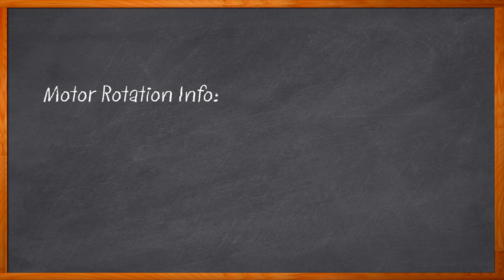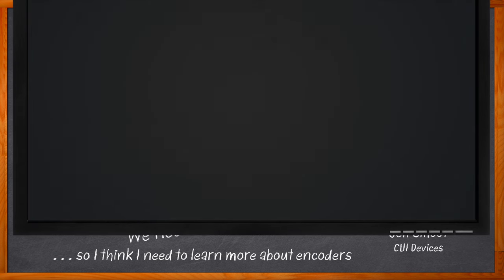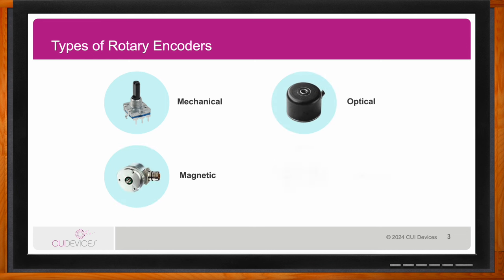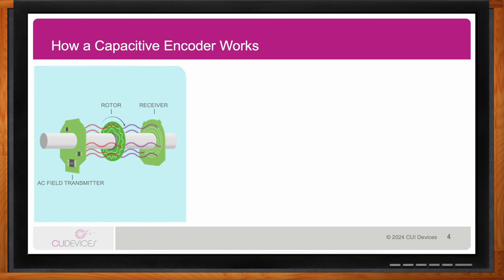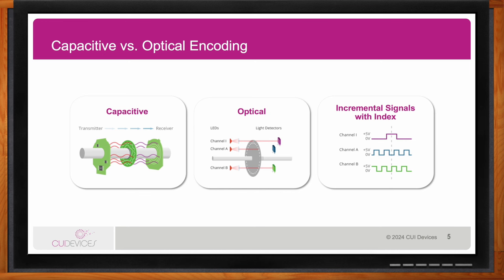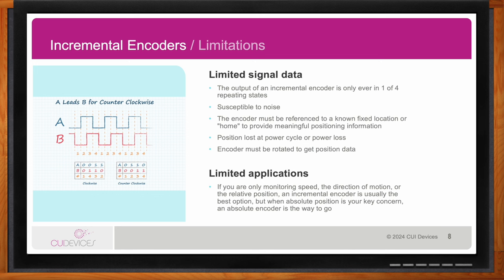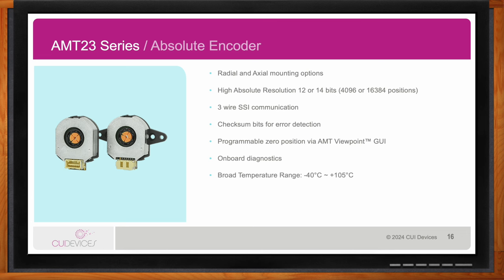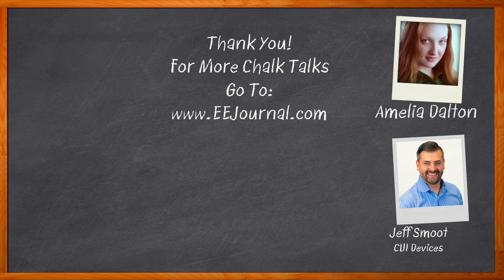How Capacitive Absolute Encoders Enable Precise Motion Control -- CUI Devices and Mouser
April 1, 2024 -- Encoders are a great way to provide motion feedback and capture vital rotary motion information. In this episode of Chalk Talk, Amelia Dalton and Jeff Smoot from CUI Devices investigate the benefits and drawbacks of different encoder solutions. They also explore the unique system advantages of absolute encoders and how you can get started using a CUI Devices absolute encoder in your next design.